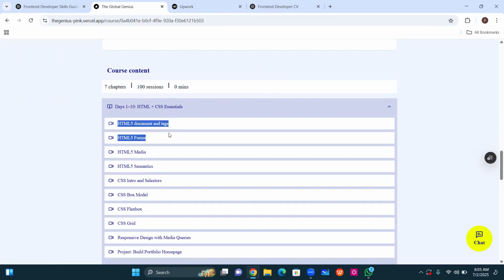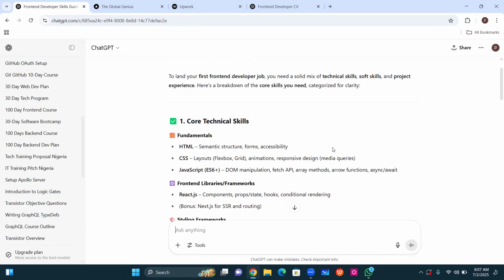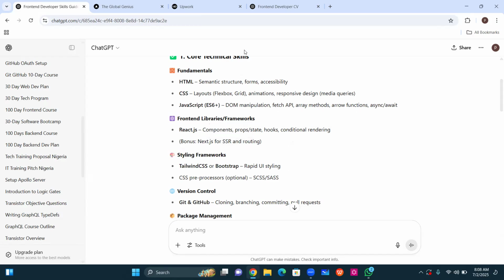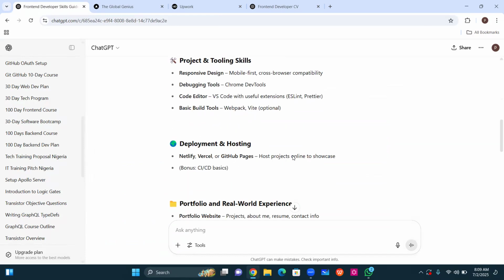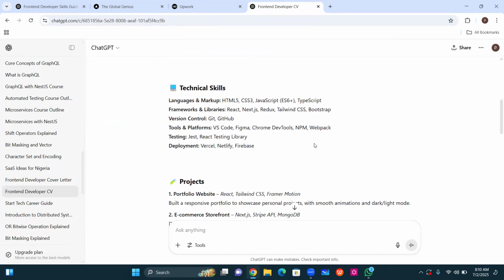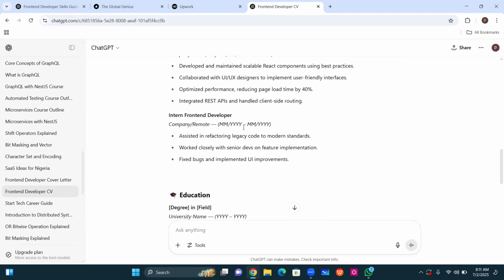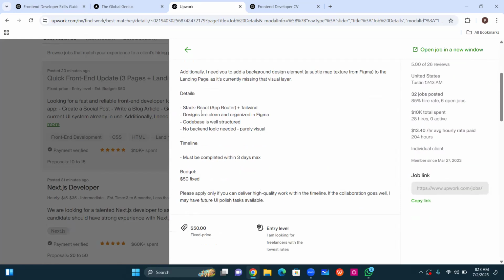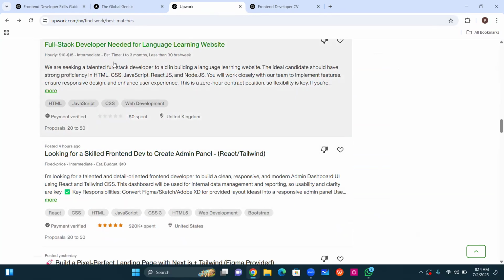100 days frontend